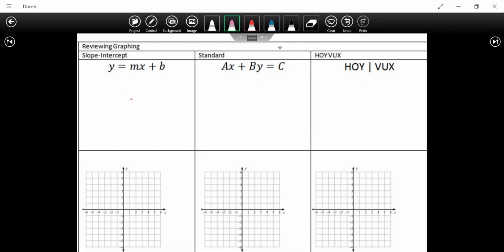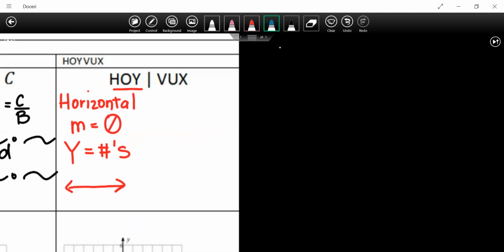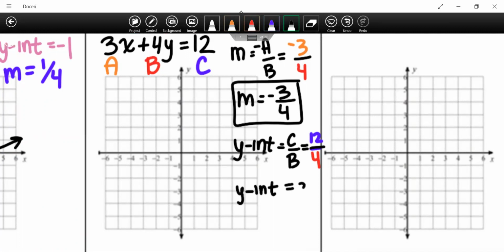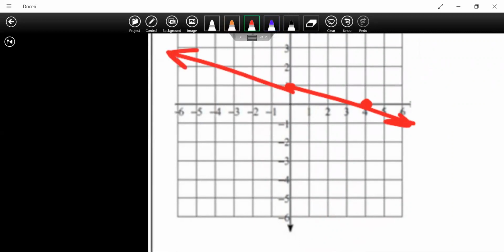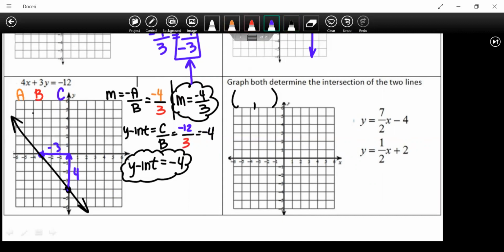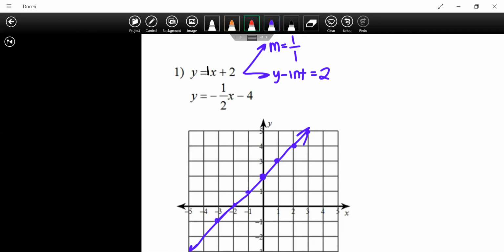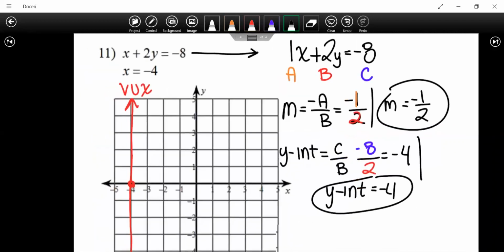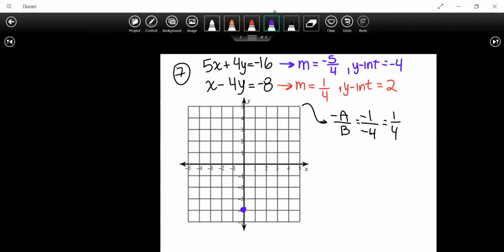IM2 graphing Review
Mr. Aguilar's Integrated Math 2